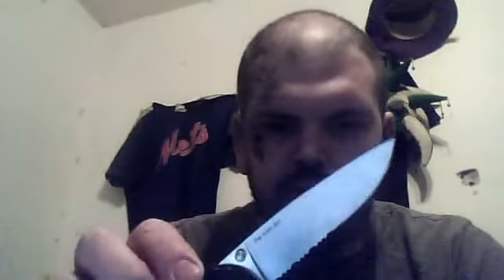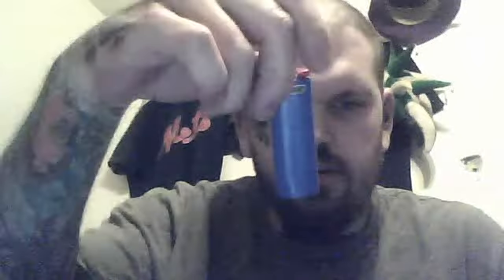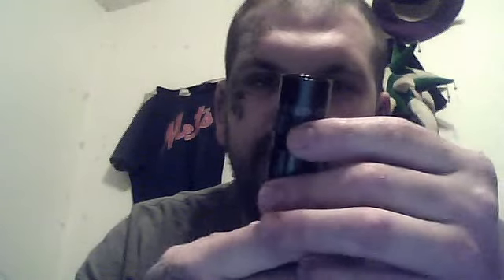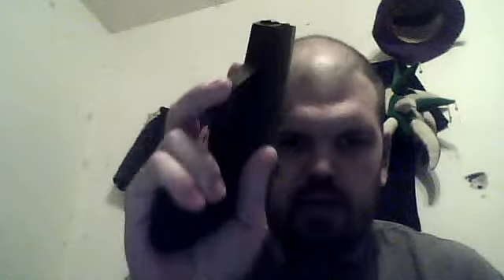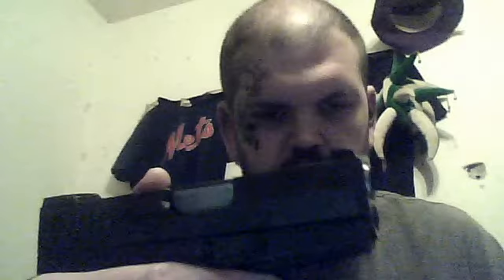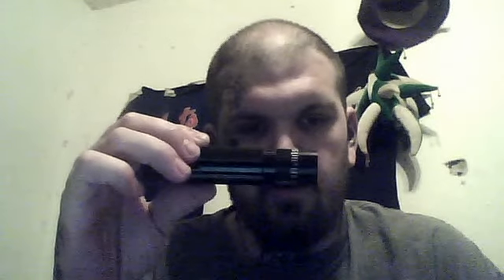MY EVERYDAY CARRY!